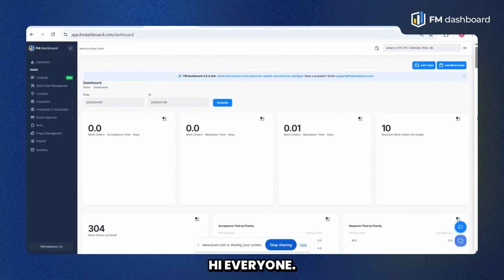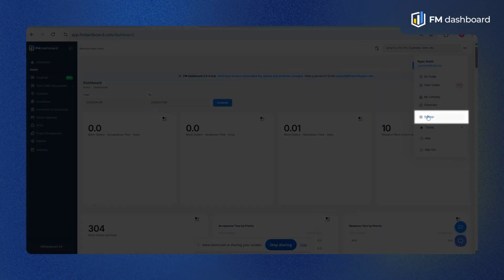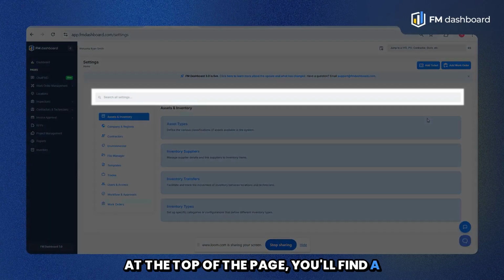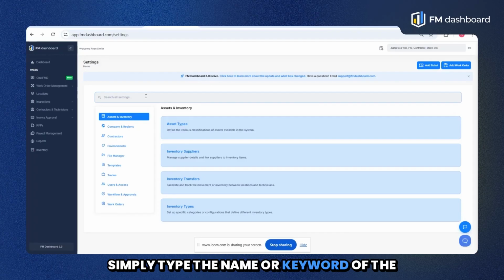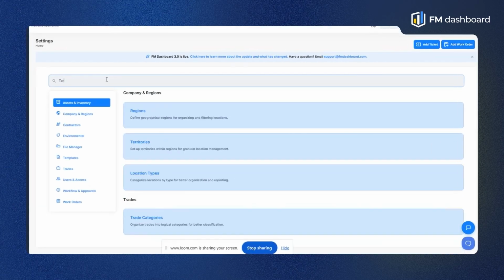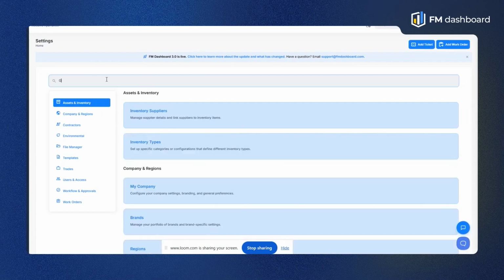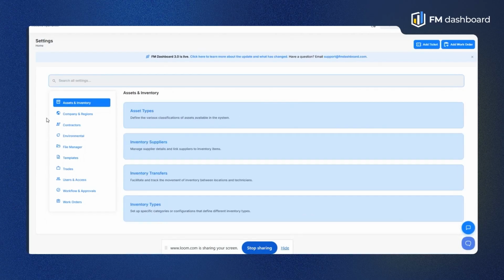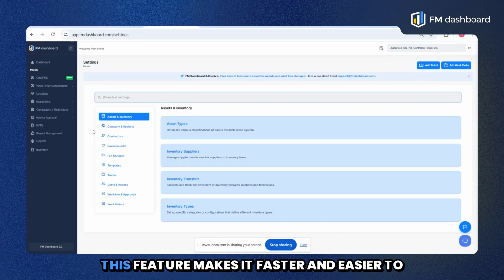Find Any Setting in Seconds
In this video, we will show you the new Settings Search feature. We look at how the search bar helps you solve the hassle of clicking through menus manually. We cover how to use keywords to find and open your settings instantly.

You’ll learn how to search for settings by keyword, skip manual menu browsing, and navigate your dashboard faster. Whether you are a facility manager or a system admin, these steps will help you move from digging through endless lists to updating your settings in seconds.

Chapters
0:00 – Introduction to Settings Search

0:13 – How to Use Keywords to Find Settings

0:45 – Jump Directly to Your Settings Section